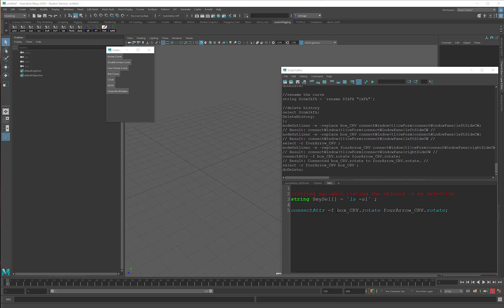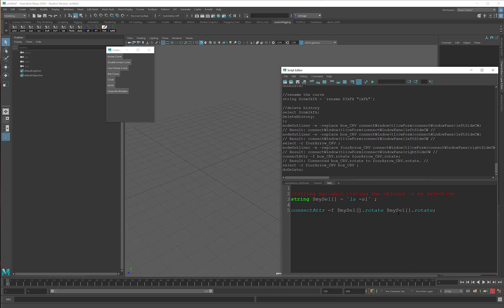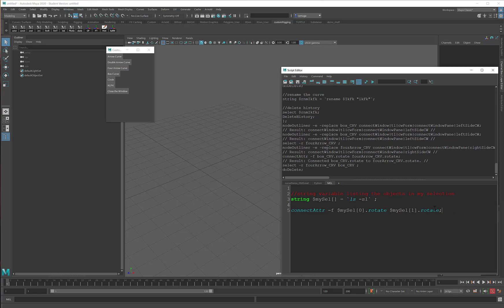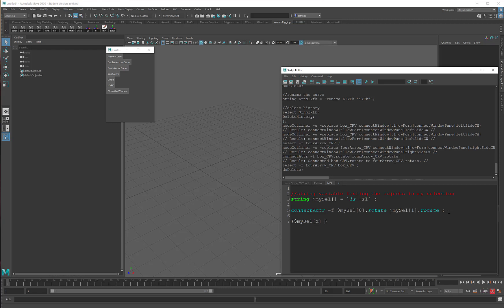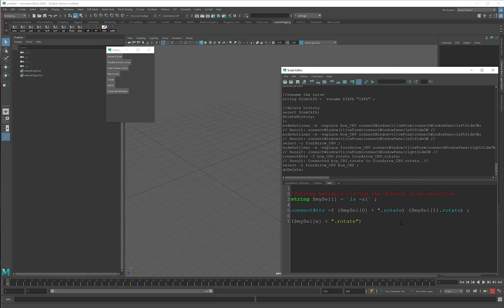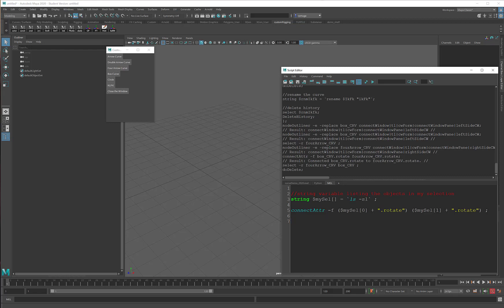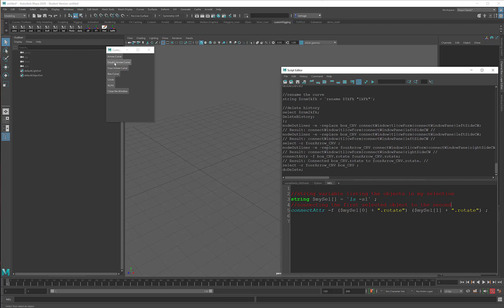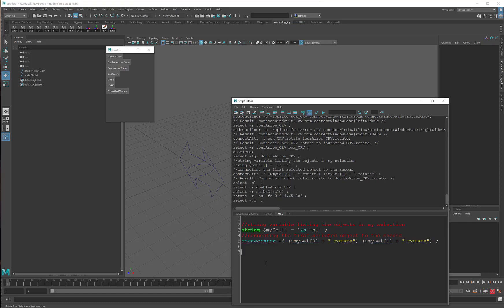03_connect_replaceNames